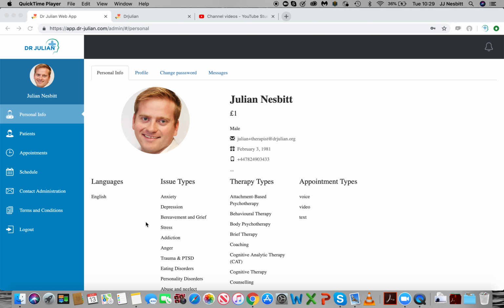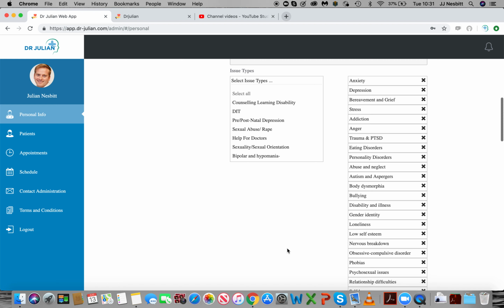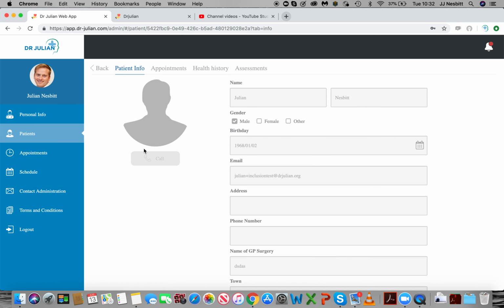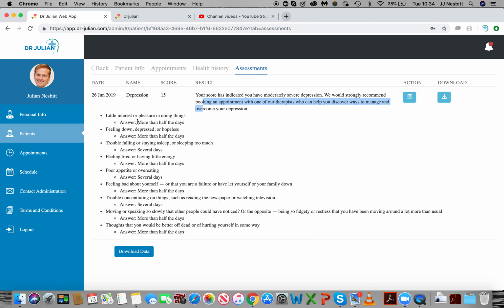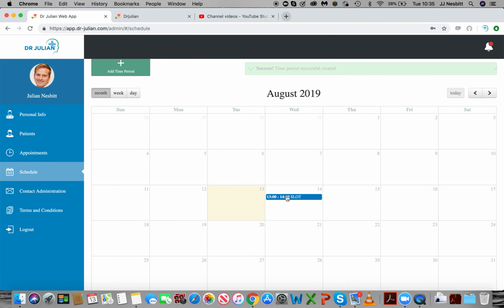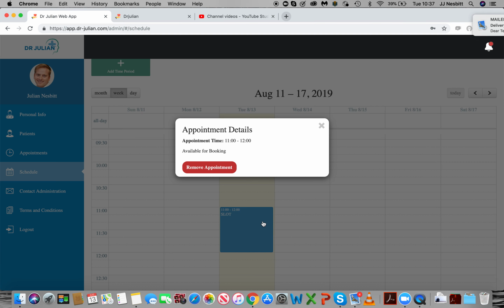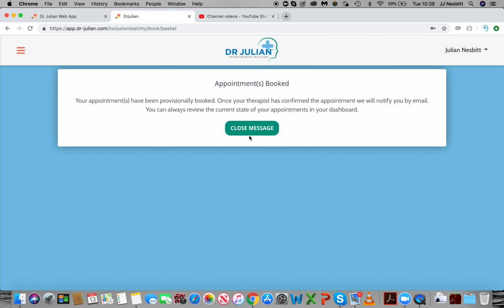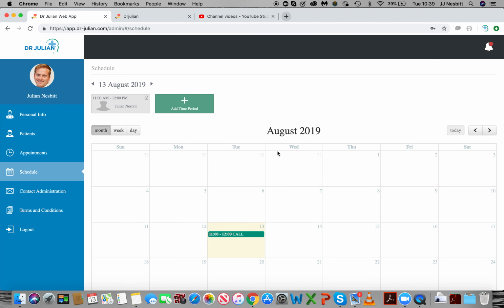Therapist side of the platform video tutorial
This Video describes how a therapist can set up their profile, change password, see patients who have booked with them and their assessments, information and health history. See Having appointment video for a demonstration of calling the patient.